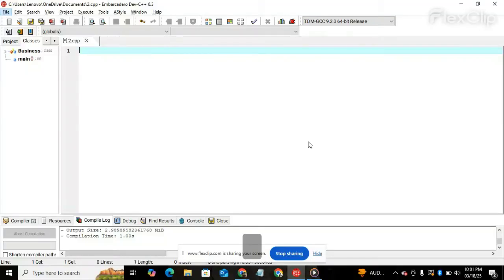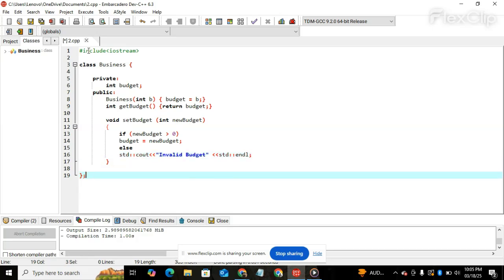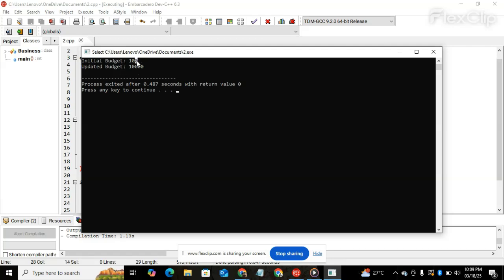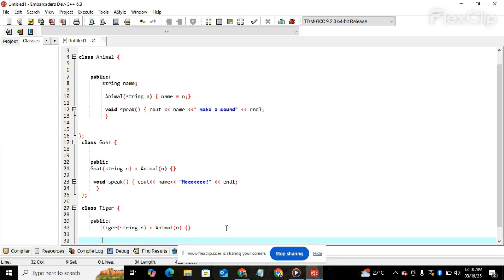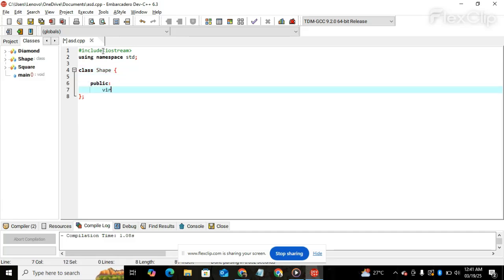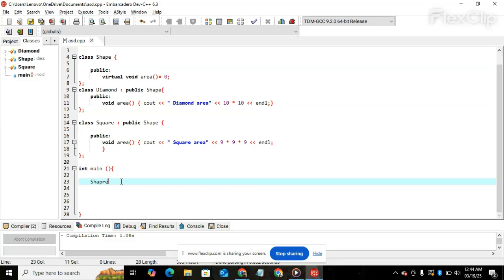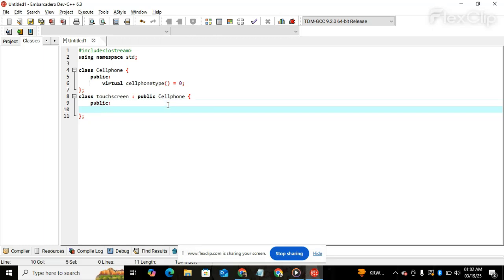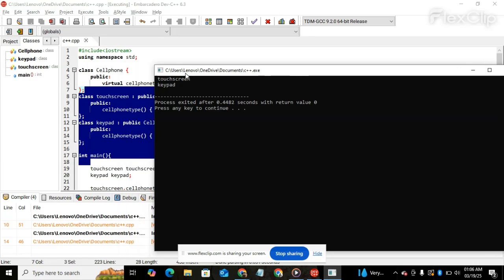Demonstration of 4 pillars of Object-Oriented Programming